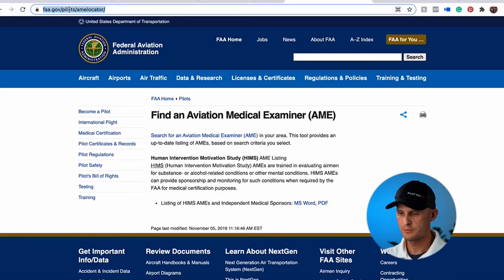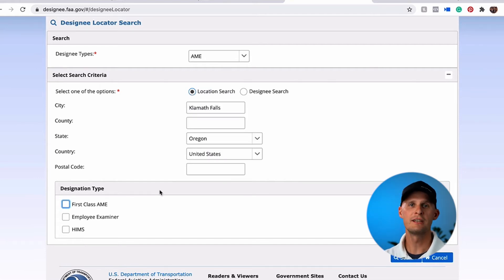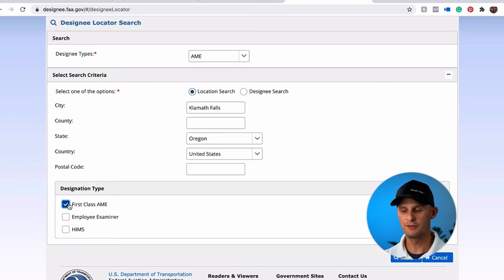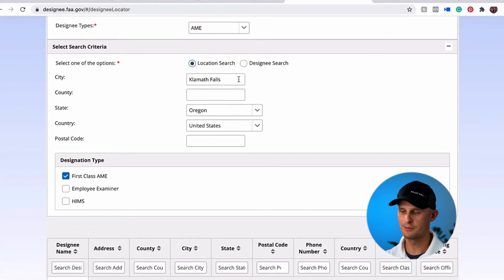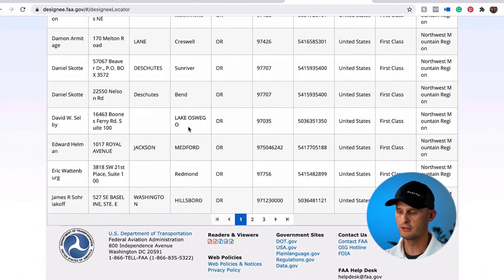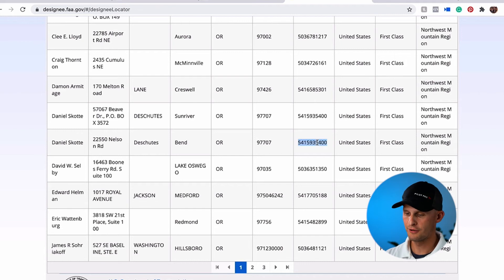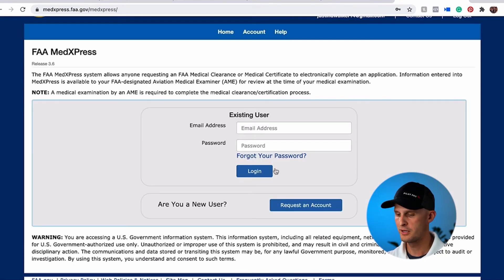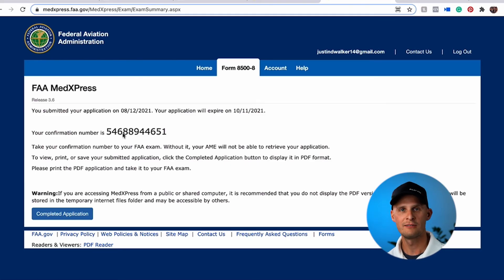Aviation Medical How to Find an Aviation Medical Examiner AME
A medical certificate is required if you want to be a professional pilot, and even in most cases for pilots flying for fun. Learn how to find an Aviation Medical Examiner (AME) and the steps you’ll need to complete prior to your “flight physical” appointment.

Learn more about the Pilot Pro online Private Pilot Ground School. Begin your journey today and become a certified pilot: